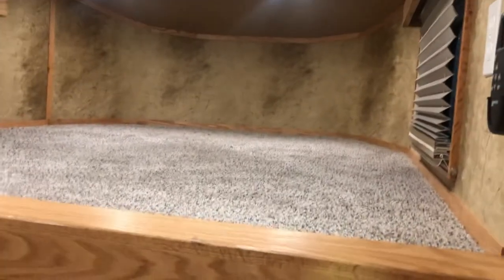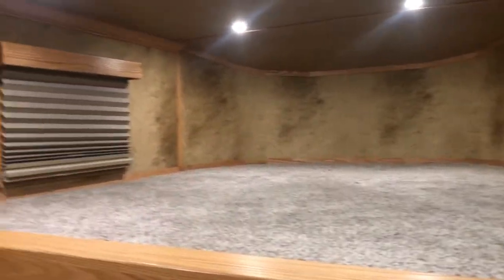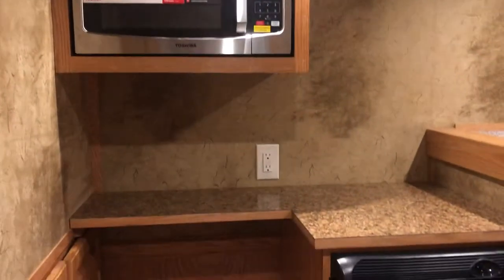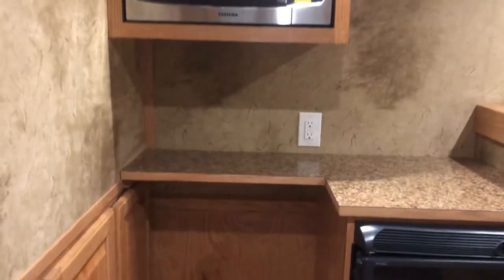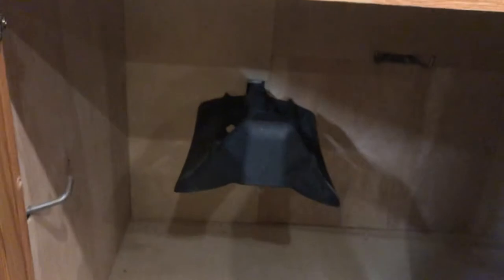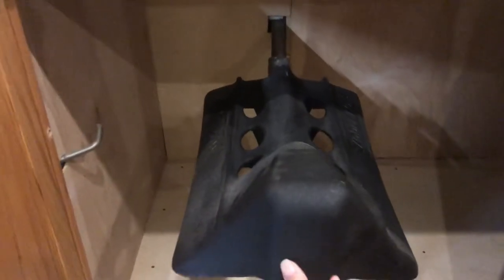“After” of small weekender trailer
Check out the amazing transformation of this weekender trailer.